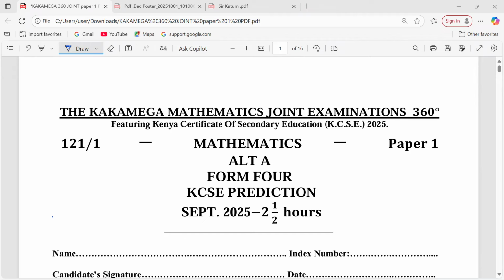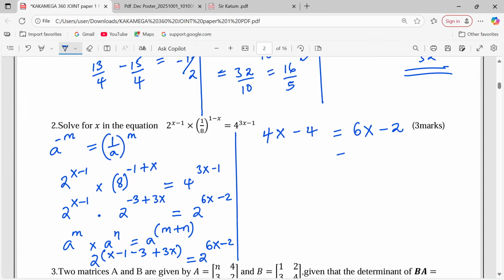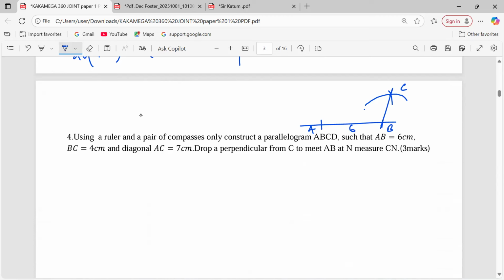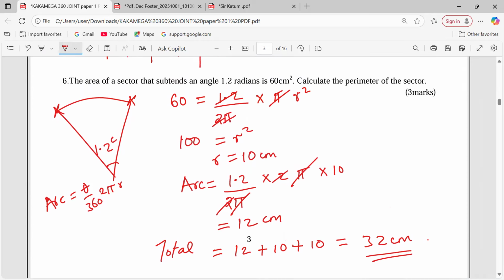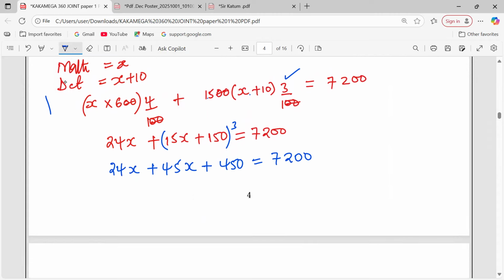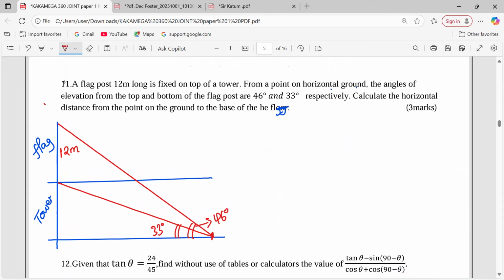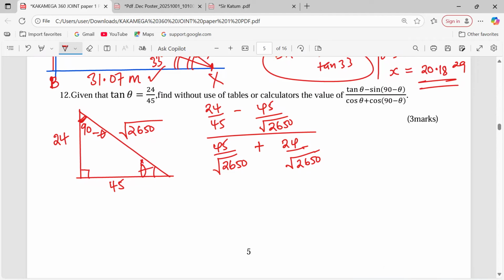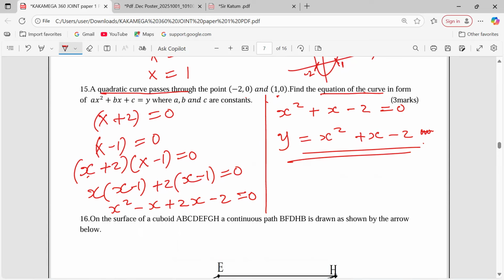THE KAKAMEGA MATHS JOINT, KCSE 2025 PREPARATIONS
MATHEMATICS PAPER 1, SECTIONS 1